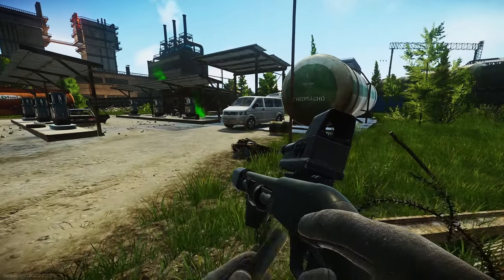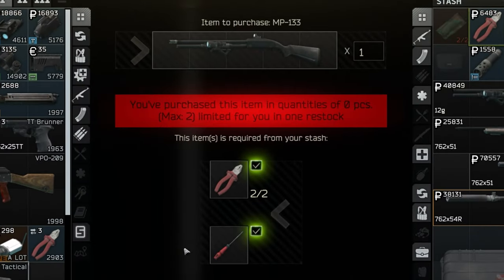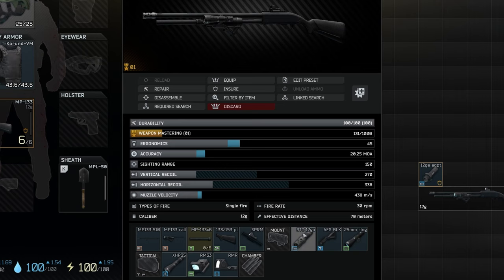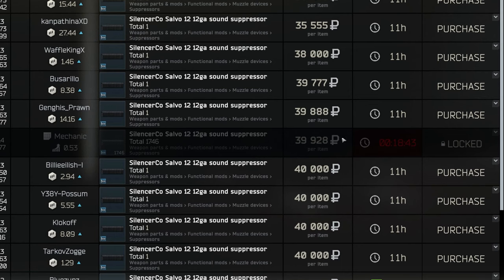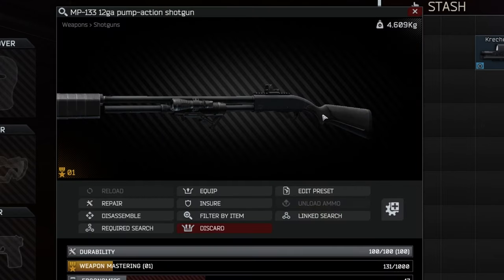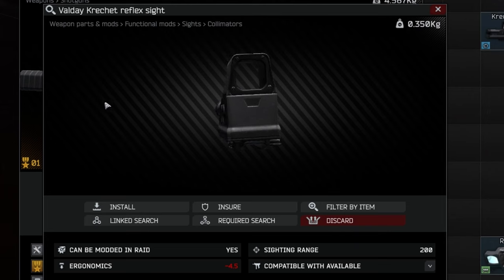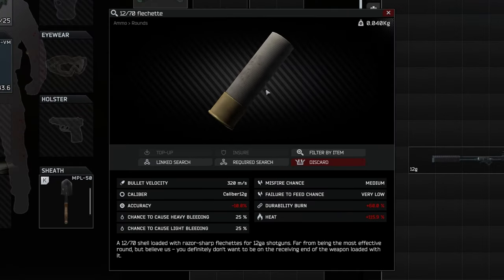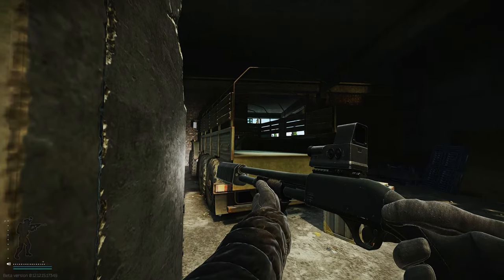Best PUMP SHOTGUN The MP-133 Build - Escape from tarkov 12.12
In this video, I show Escape from Tarkov players how to build one of the best pump-action shotguns in tarkov the MP-133.
The MP-133 shoots kinda slow but if you use the right ammo it hits hard and is great for close quarters PVP!